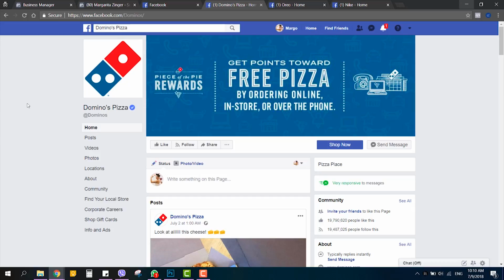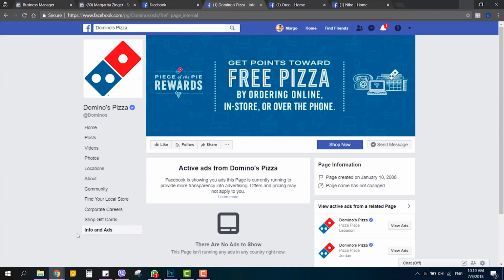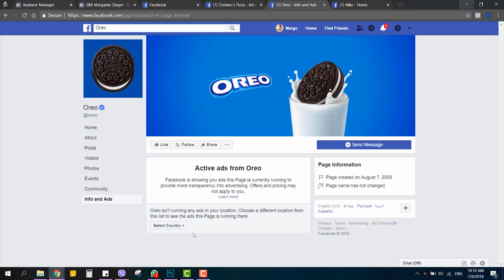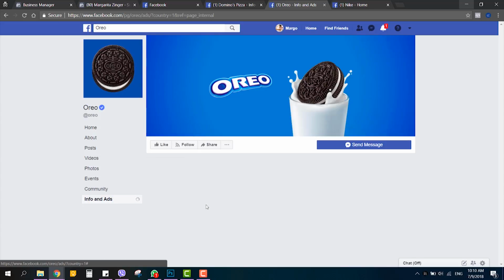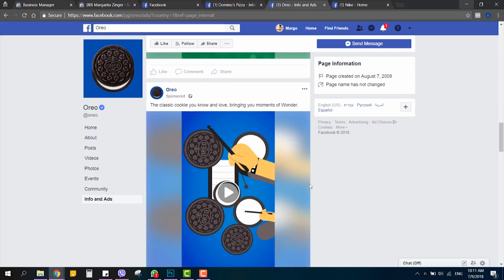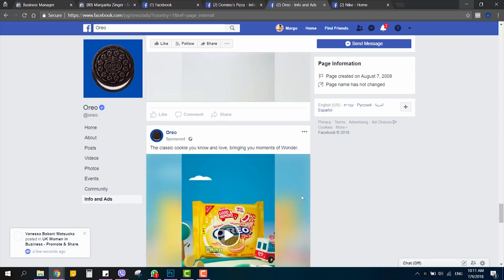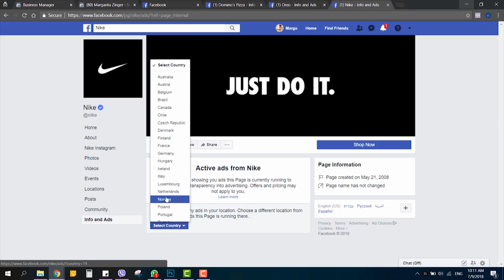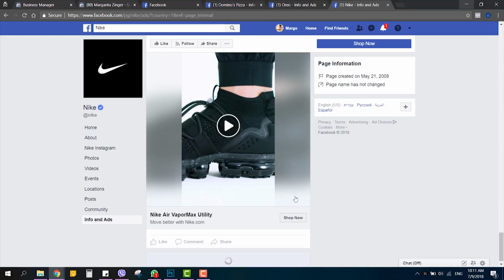How to Spy on your Competitors on Facebook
Hi guys,
Today we are starting a new week, so here is what's new on Facebook! New and amazing feature that let's you spy on your competitors easily! Just take a look.

 ✉ PM me: m.me/Socialinken

That way I can help more people with their Social Media Advertising, to accomplish their dreams and become independent businessmen!

See you soon & Wish you best of Luck! ✿

MZ